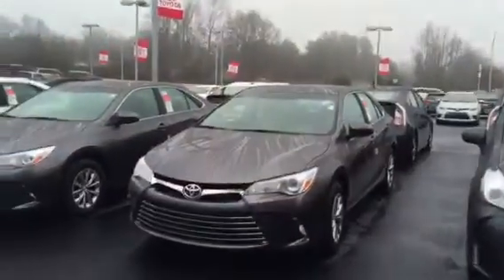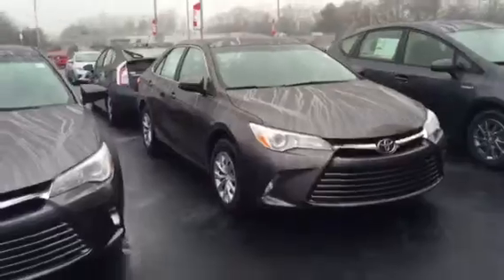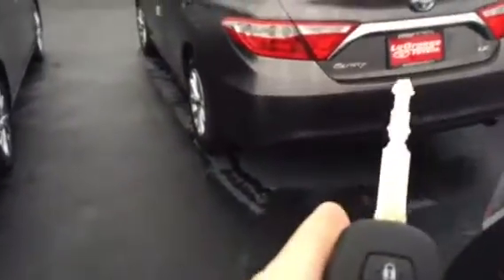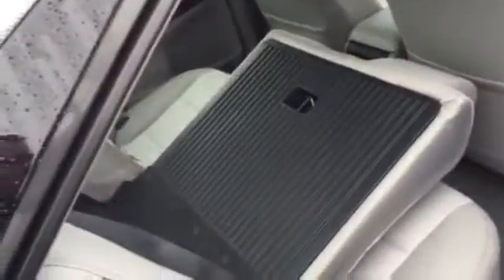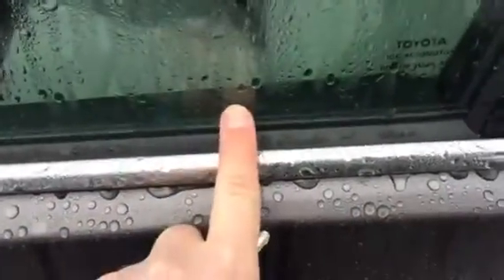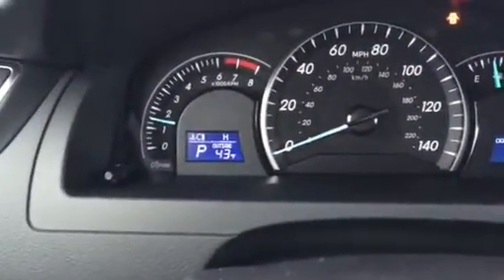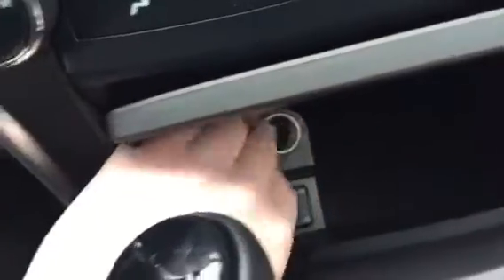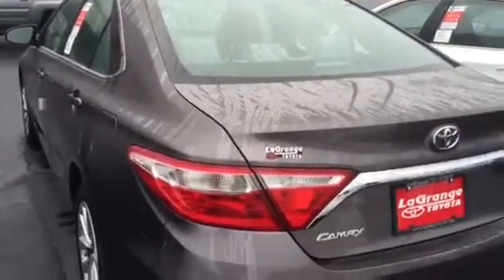2015 Toyota Camry LE Review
Demonstration of 2015 Toyota Camry LE by Ryan Lane at LaGrange Toyota